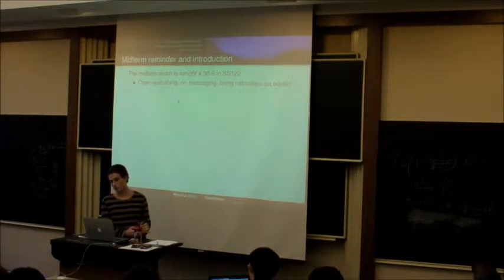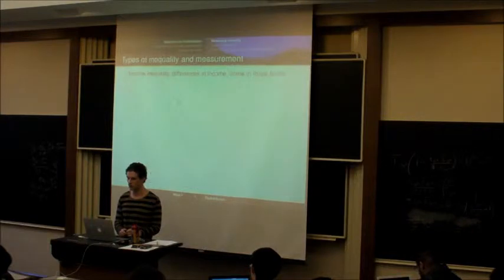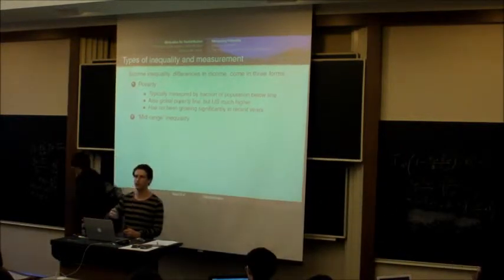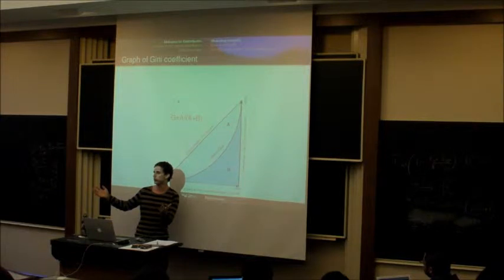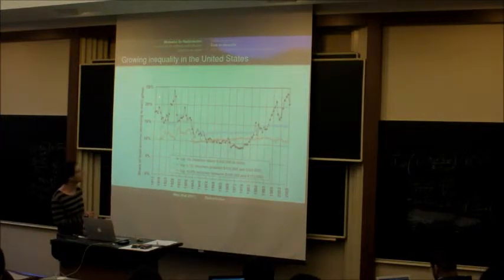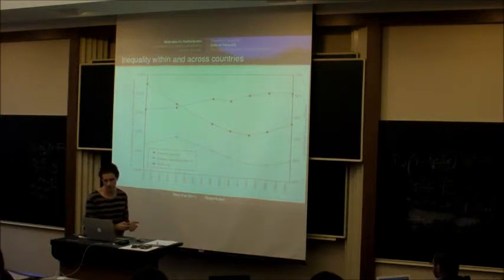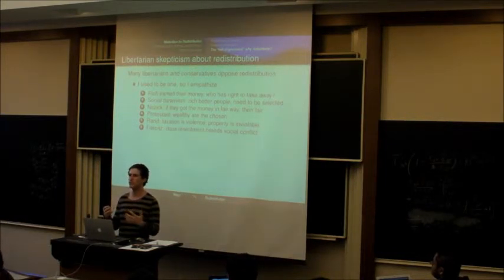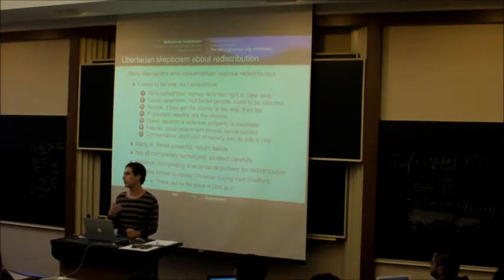Redistribution Regular Lecture p1